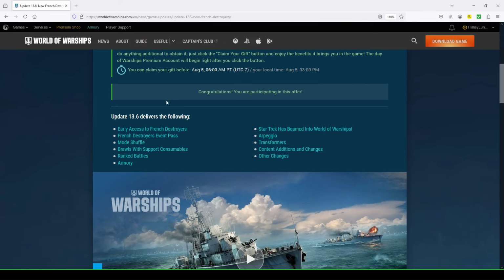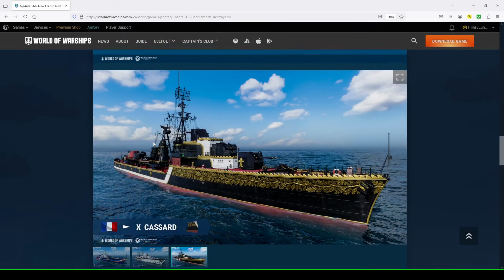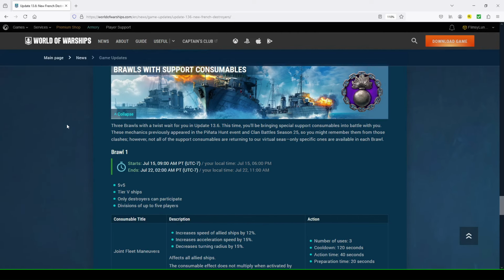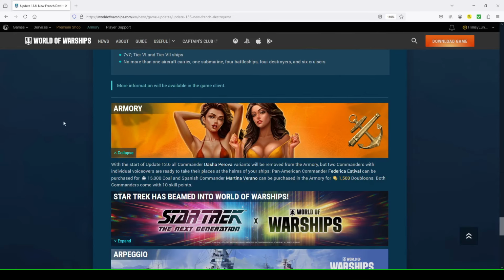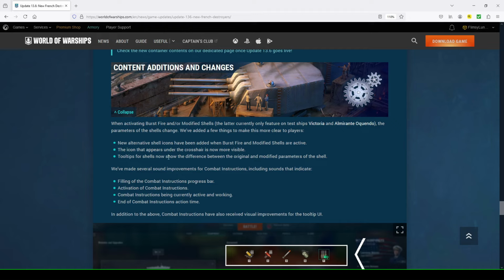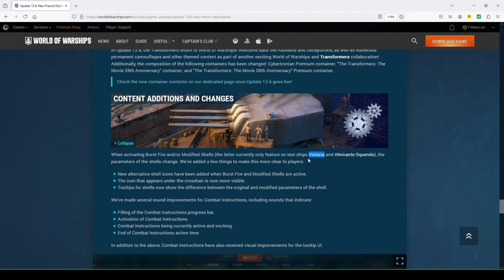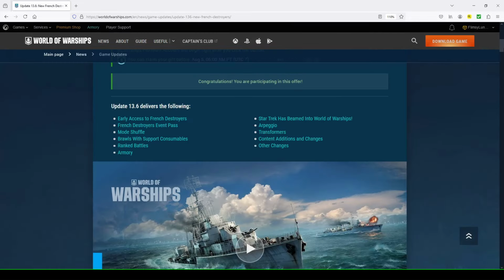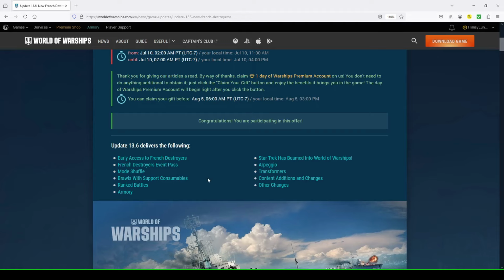World of Warships - Checking Out Update 13.6 - French Destroyers & Mode Shuffle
Hey FLT here! Today I will be going over the news article as Update 13.6 arrives tomorrow 👍 What are your thoughts on the new update? 🤔

Timestamps
0:00 Intro
0:10 Opening Comments & Summary
1:13 Early Access to French Destroyers
4:09 French Destroyers Event Pass
5:00 Mode Shuffle
6:46 Brawls With Support Consumables
7:31 Ranked Battles (Interesting Change)
9:32 Armory
10:46 Star Trek Has Beamed Into World of Warships!
11:31 Arpeggio
12:25 Transformers
12:56 Content Additions and Changes (New Unique Commander)
19:21 Other Changes
20:12 In Review - Decent Update
23:25 Closing Comments & Outro

Music: Drifting at 432 Hz & Dreaming at 432 Hz by Unicorn Heads

PC: Apex Platinum - i5-9600K / GTX 1660 Ti / 32GB DDR4-3200MHz
Case: Corsair 400 Series Compact Mid-Tower Case
CPU: Intel Core i5-9600k Processor
PSU: Rosewill Arc 650
Motherboard: MSI B360M PRO – VH (DDR4 Boost)
GPU: GIGABYTE NVIDIA GeForce GTX 1660 Ti OC 6G
HDD: Western Digital WD10EURX-61UY4Y0 5400RPM
Air Cooler: Cooler Master Hyper T2
RGB Fans: Corsair ML120 RGB Magnetic Levitation Fan
Corsair Lighting Node Core: Digital Fan RGB Lighting Controller
Lighting Controller: Corsair SP Lighting Controller

Other
Monitor: ASUS VG248QE Gaming Monitor 24"
Microphone: HyperX Quadcast
Keyboard: Razer Huntsman Elite
Camera: Razer Kiyo
Mouse: Razer Basilisk Ergonomic FPS
Mouse Mat: Razer Gigantus V2 Gaming Soft - Medium
Headset: Razer Narai Wireless Gaming
Chair: Secret Lab Titan Black 2020
Desk 1: Secretlab MAGNUS Metal Desk
Desk 2: Secretlab MAGNUS L-Shaped Extension